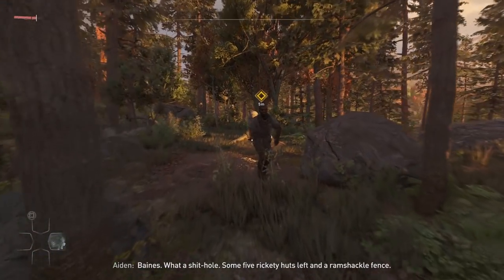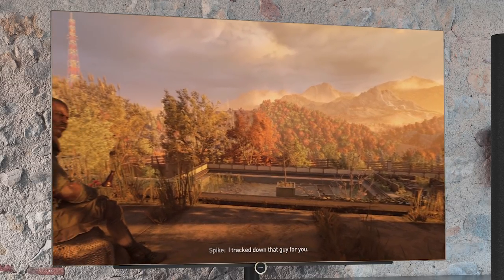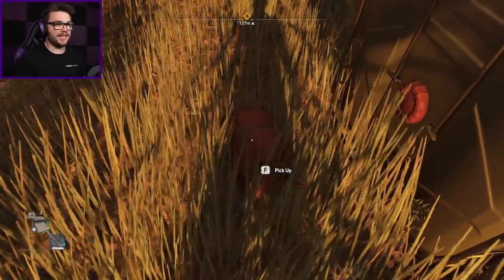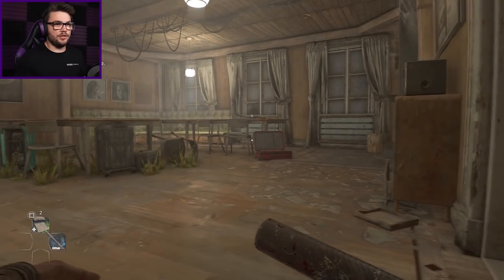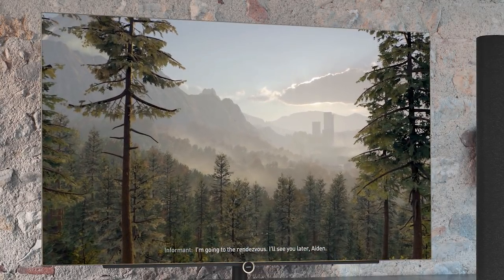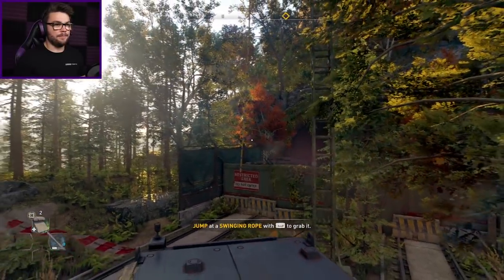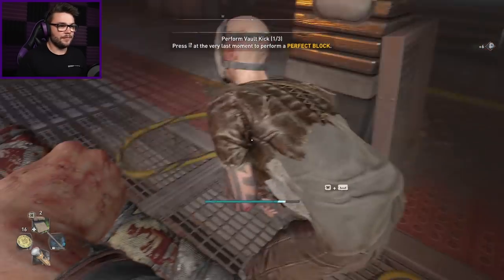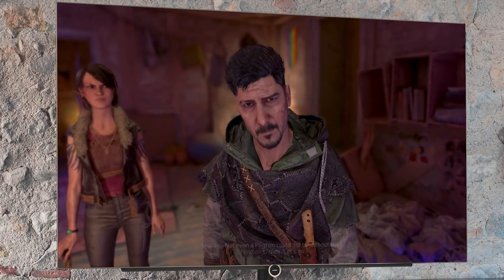Dying Light 2: The FIRST DAY! (Getting Started) | Lets Play Gameplay Playthrough - DL2: Stay Human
The MOST ANTICIPATED ZOMBIE SURVIVAL GAME that I can remember, DYING LIGHT 2: STAY HUMAN is finally out! World of Assassins Creed Parkour, mixed with Farcry adventure, all mashed up with zombie killing mahem! This is posed to be the BEST ZOMBIE GAME OF 2022!... If it all goes well...

Letters and packages can be sent to:
Australia.

The virus won and civilization has fallen back to the Dark Ages. The City, one of the last human settlements, is on the brink of collapse. Use your agility and combat skills to survive, and reshape the world. Your choices matter.

VAST OPEN WORLD
Participate in the life of a city engulfed in a new dark era. Discover different paths and hidden passages, as you explore its multiple levels and locations.
CREATIVE & BRUTAL COMBAT
Take advantage of your parkour skills to tip the scales of even the most brutal encounter. Clever thinking, traps and creative weapons will be your best friends.
Wait for night to venture into dark hideouts of the Infected. Sunlight keeps them at bay, but once it’s gone, monsters begin the hunt, leaving their lairs free to explore.
CHOICES & CONSEQUENCES
Shape the future of The City with your actions and watch how it changes. Determine the balance of power by making choices in a growing conflict and forge your own experience.
2-4 PLAYER CO-OP GAMEPLAY
Play in up to four-player co-op. Host your own games or join others and see how their choices have played out differently than yours.